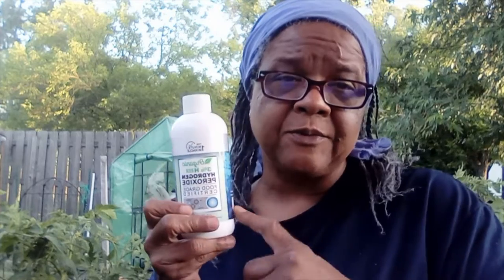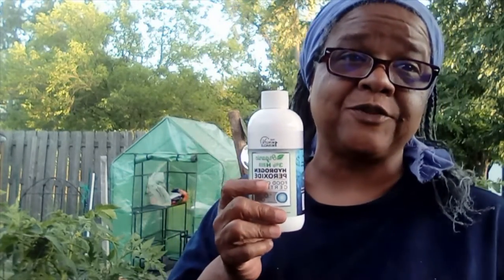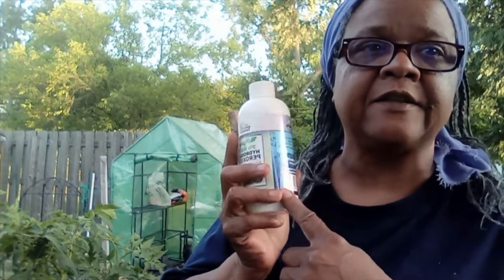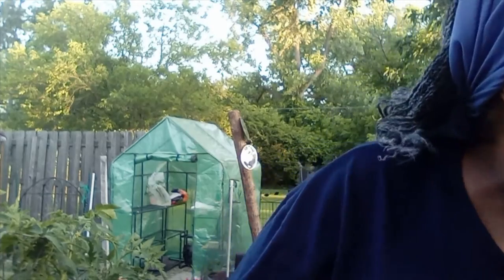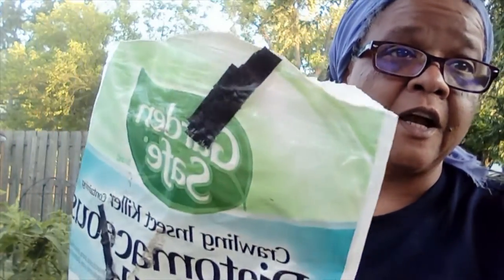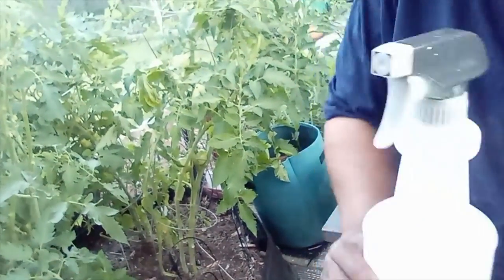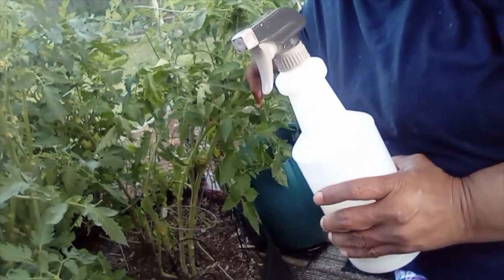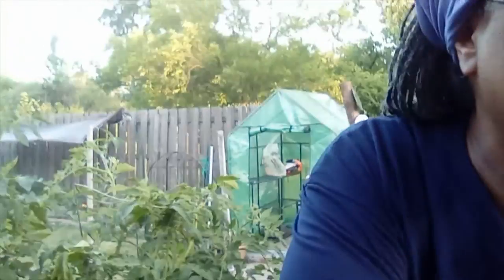Protecting Your Gardens From Pests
Shalom Family...quick video on how to protect your gardens from pests.  Just a few ideas but looking for more.

The correct measurement for a gallon sprayer for the hydrogen peroxide is 1 cup:1gallon of water